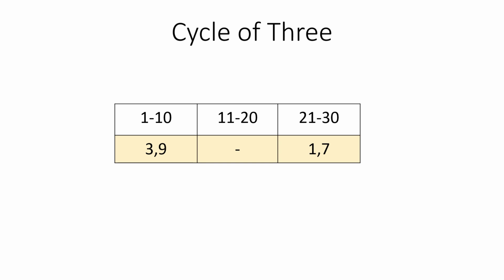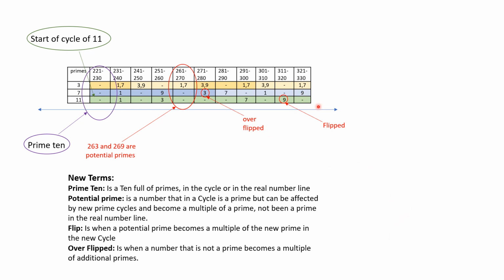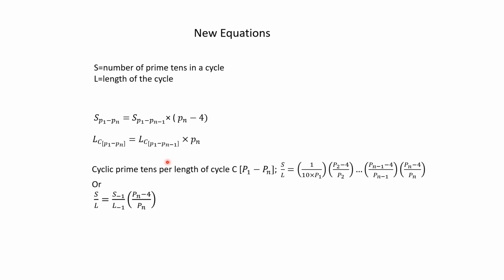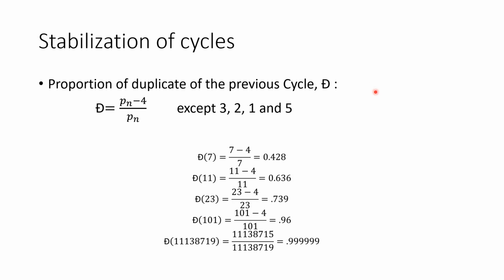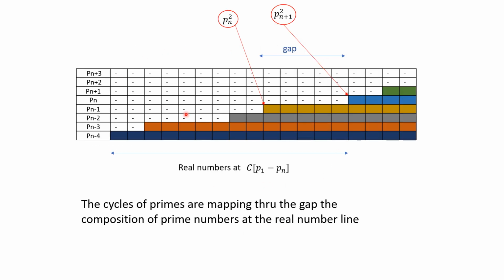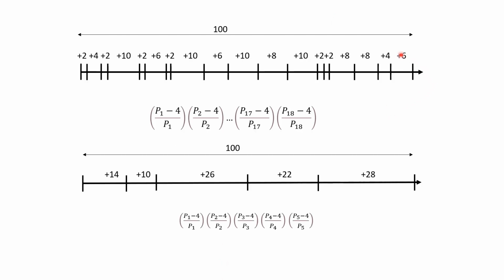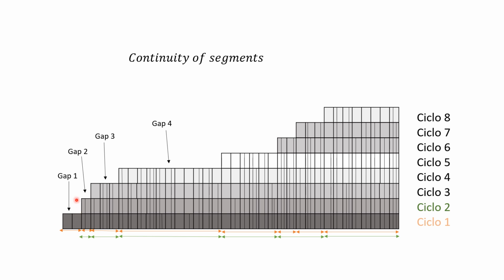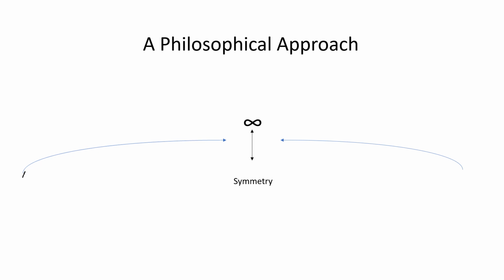Version 6 grabacion Twins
Twin Prime Theorem Solution Proposal